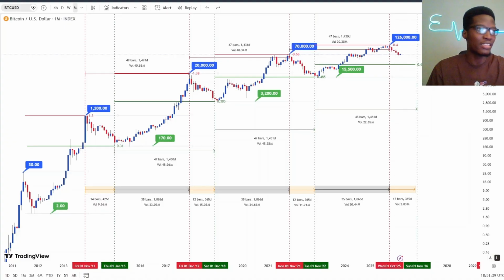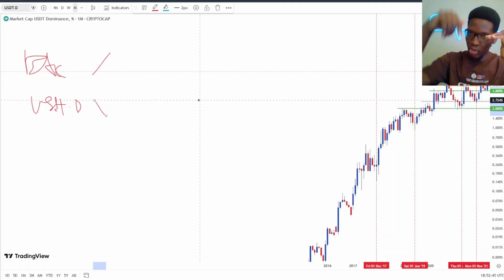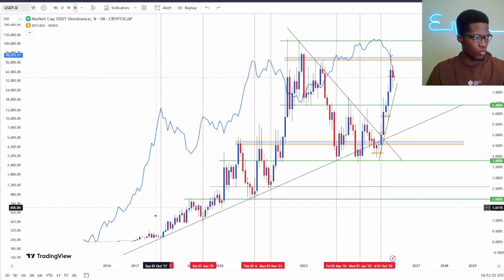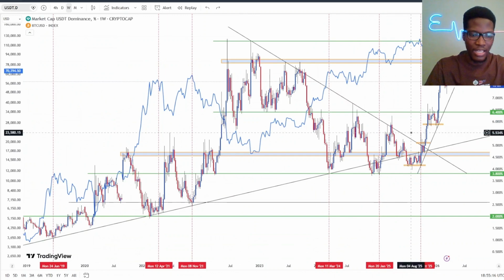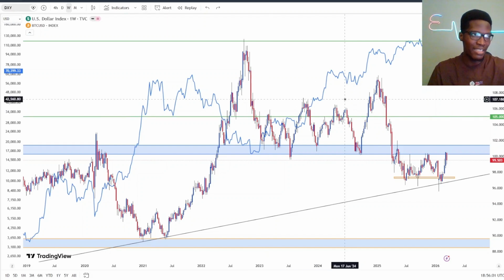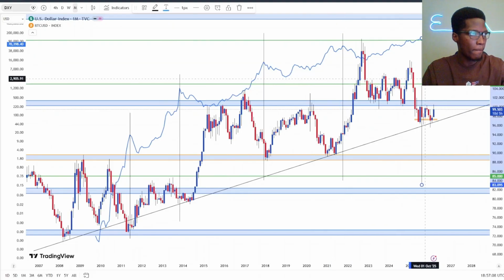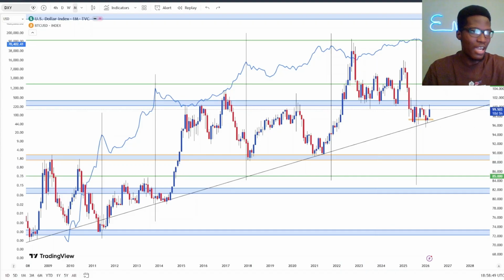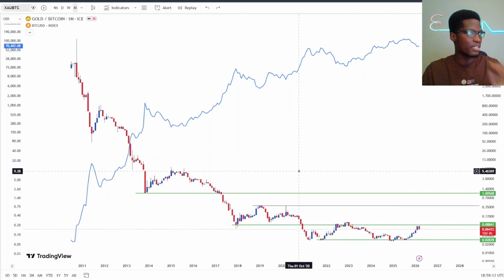The Exact Signal That Called Bitcoin’s October Top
In this video, you’ll learn how to identify high-probability trade from start to finish. I break down the exact setup, the reasoning behind the entry and how the trade played out — so you can apply the same logic to your own trading.
This isn’t about hype or luck — it’s about understanding what to look for in the market and how to act when the opportunity shows up.

CHAPTERS:
00:00 4 year cycle
01:35 USDT Dominance
04:58 Dollar Index
08:14 Gold/BTC
11:44 Invalidate bias